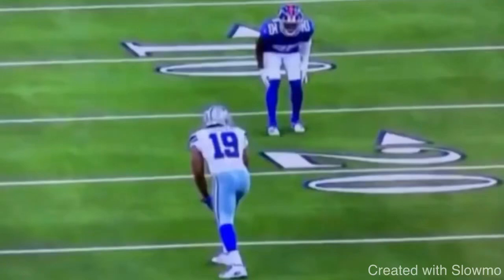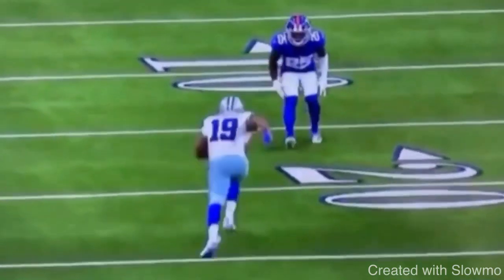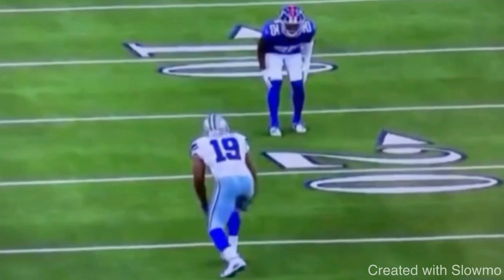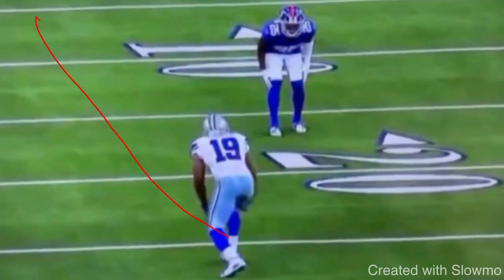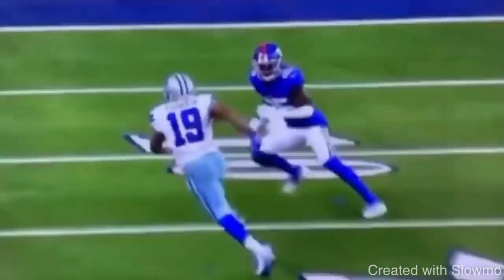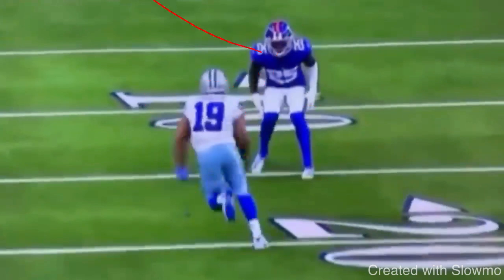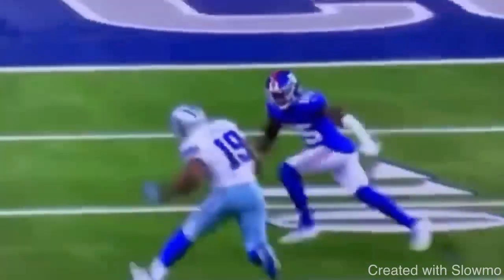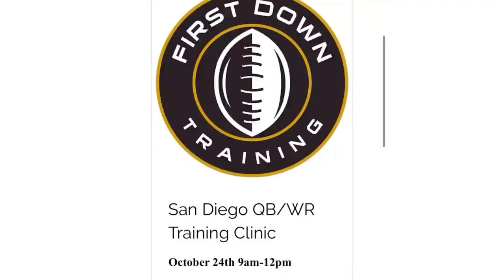How To Run A Post vs. Off Man INSIDE LEVERAGE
In this video I breakdown HOW TO RUN A POST VS OFF MAN INSIDE LEVERAGE. I hope you enjoy!

4 WEEK WR FIELD TRAINING PLAN